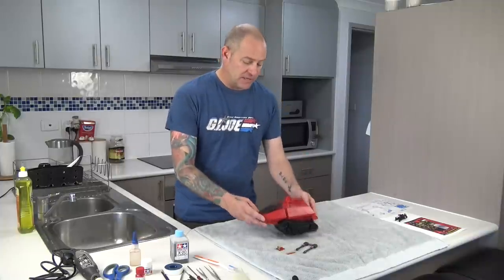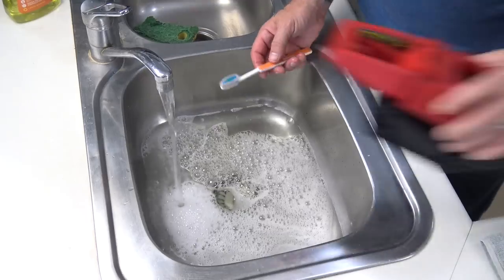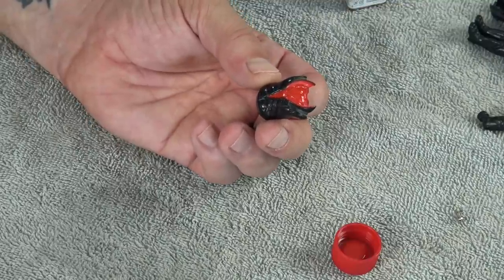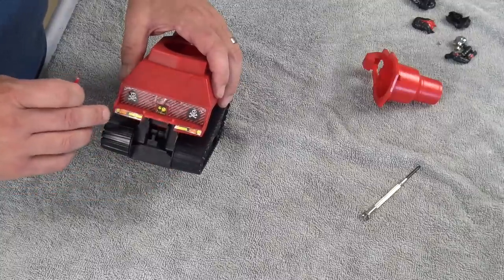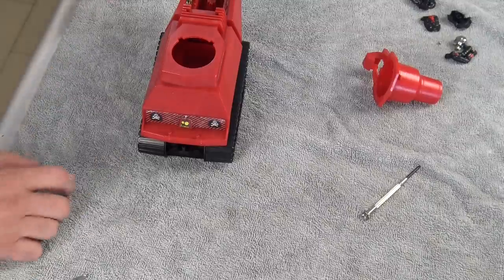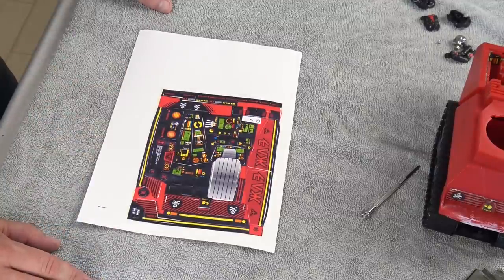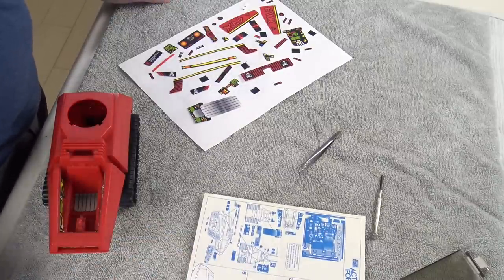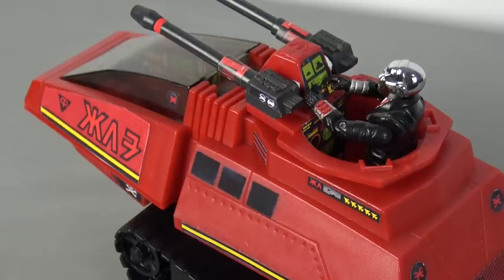Action Force Hyena Restoration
Our Channel includes vintage toy reviews, restoration tips and featurettes about the hobby of vintage toy collecting.